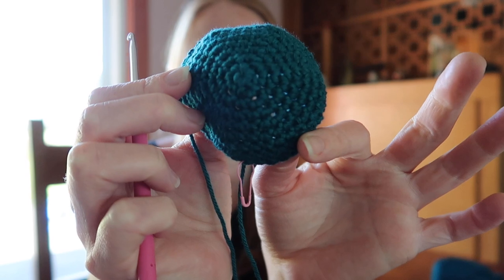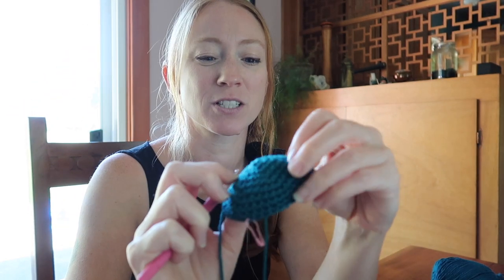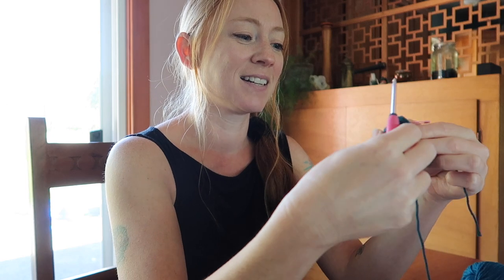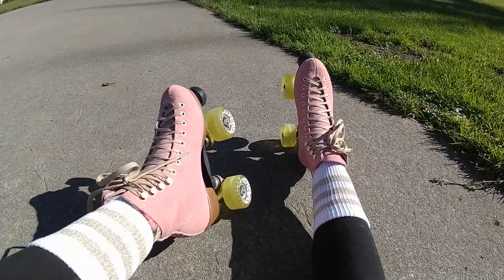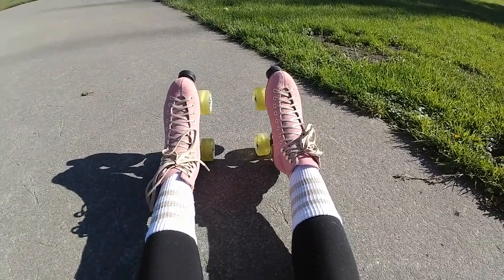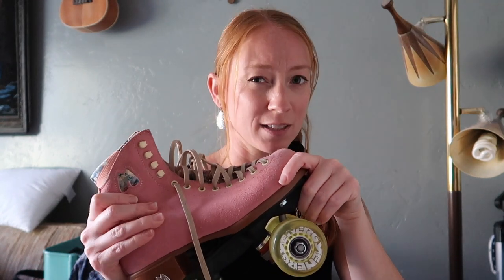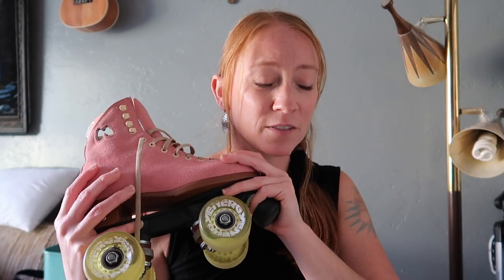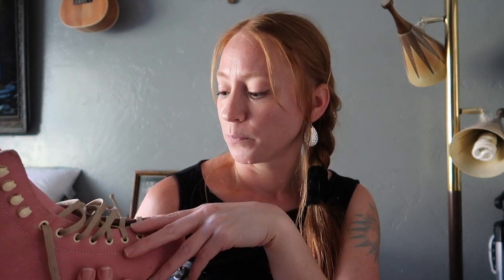Roller Skating Vlog - October 2020 - Moxi Lolly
Welcome to my October 2020 roller skating vlog!